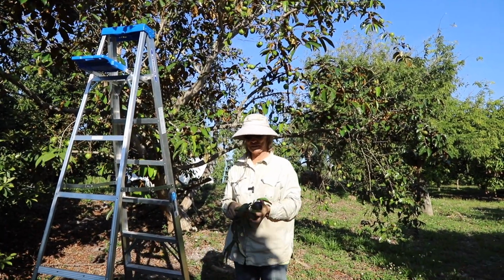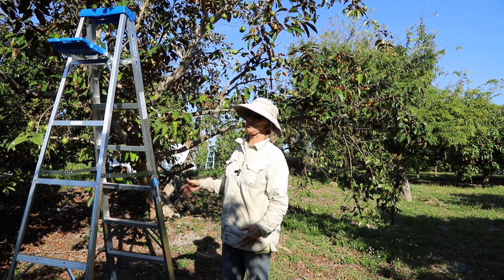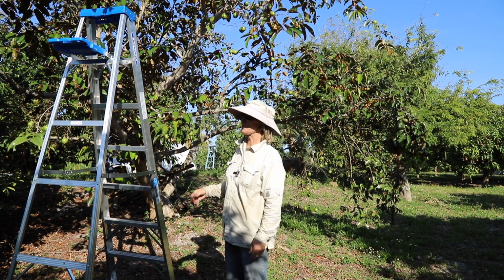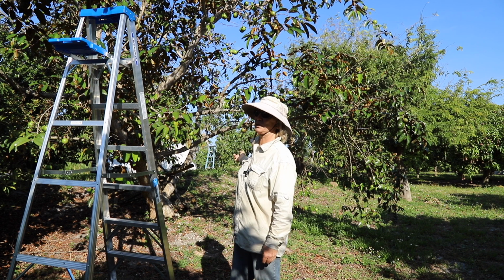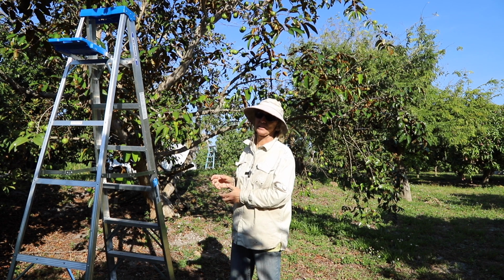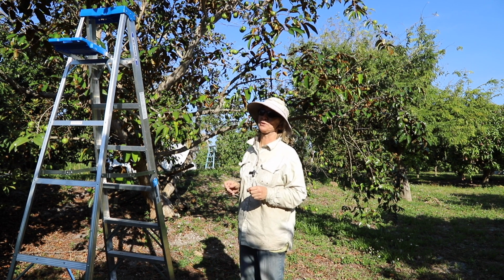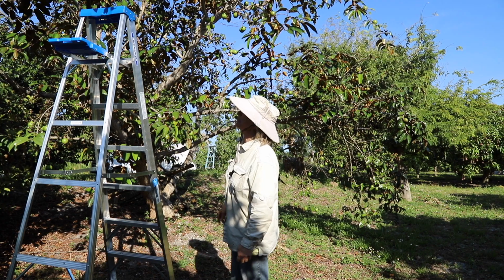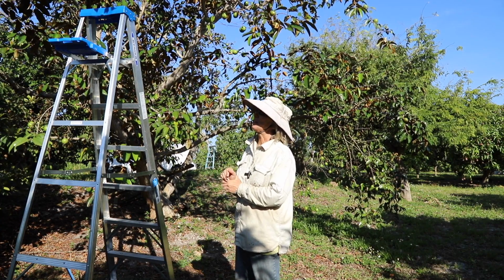Caimito (Star Apple) | Past, Present & Future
It's Caimito (Star Apple) Season at Truly Tropical, so Chris is taking a moment to discuss the past, present and future of caimito at the farm!